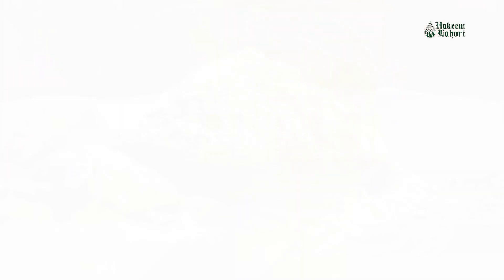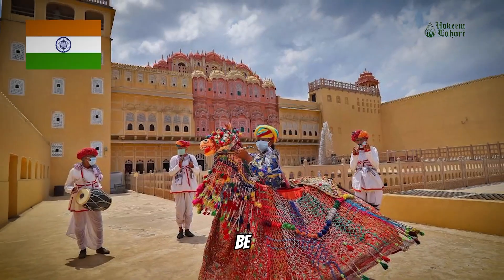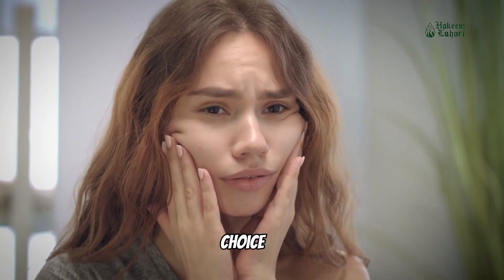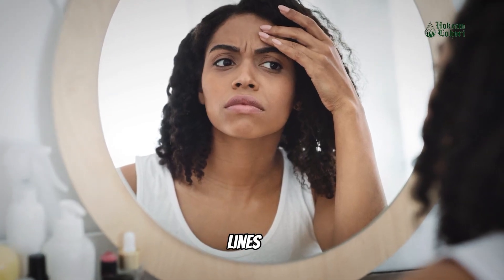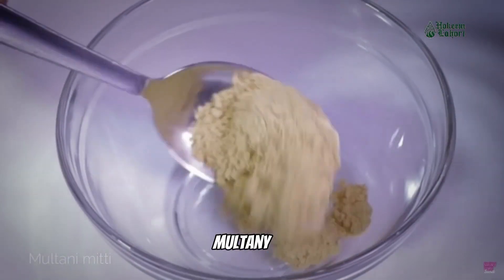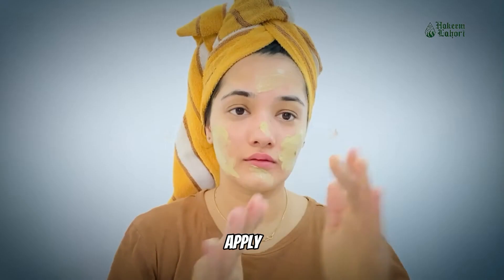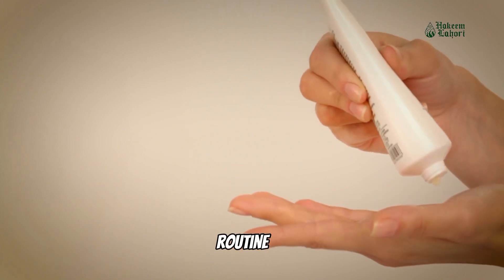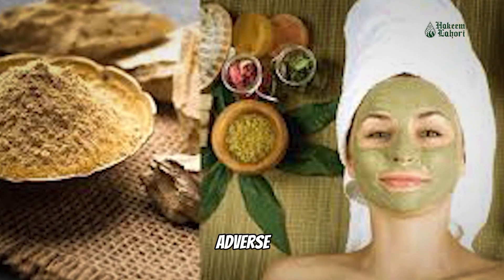Multani Mitti | Introduction | Benefits | Usage Tips | ملتانی مٹی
Welcome to the world of Hakeem Lahori. Today we are going to tell you about Multani Mitti, a natural beauty remedy that has been cherished for centuries for its incredible benefits for the skin. In this introduction, we will explore what Multani Mitti is, its basic information, and how to use it effectively.

Basic Information about Multani Mitti:
1. What is Multani Mitti?
Multani Mitti, also known as Fuller's Earth, is a type of clay that is rich in minerals like magnesium, silica, and calcium. It is renowned for its therapeutic and cosmetic properties.
2. Where is it sourced?
Multani Mitti is primarily sourced from the region of Multan in Pakistan, but it can also be found in various other parts of the world.
3. Skin Benefits:

Multani Mitti offers a wide range of benefits for the skin, making it a popular choice in skincare routines. Some of its benefits include:
Oil Control: It helps control excess oil production, making it an excellent choice for those with oily or acne-prone skin.
Deep Cleansing: Multani Mitti deeply cleanses the pores, removing dirt, impurities, and dead skin cells.
Exfoliation: It acts as a gentle exfoliant, promoting the removal of dead skin cells and revealing smoother, brighter skin.
Toning: It tightens and firms the skin, reducing the appearance of pores and fine lines.
Natural Glow: Regular use can give your skin a natural, radiant glow.
How to Use Multani Mitti:

Using Multani Mitti in your skincare routine is simple. Here's a step-by-step guide:
1. Preparation:
Start by gathering the following items: Multani Mitti powder, a mixing bowl, water, and a clean applicator (brush or fingers).
2. Mixing:
Take a small amount of Multani Mitti powder and place it in the mixing bowl.
Add water gradually and stir until you achieve a smooth, lump-free paste. You can also add other ingredients like rosewater, yogurt, or honey for additional benefits.
3. Application:
Cleanse your face thoroughly before applying the Multani Mitti paste.
Using your fingertips or an applicator, apply the paste evenly to your face, avoiding the eye area.
Leave the mask on for about 15-20 minutes or until it dries completely.
4. Rinse:
Once the mask is dry, rinse it off with lukewarm water, gently massaging in a circular motion to exfoliate.
Pat your face dry with a clean towel.
5. Moisturize:
Finish your routine by applying a moisturizer to keep your skin hydrated.
Note: It's recommended to use Multani Mitti masks 1-2 times a week, depending on your skin type. If you have sensitive skin, do a patch test before applying it to your face to ensure there are no adverse reactions.

Multani Mitti is a versatile natural remedy that has stood the test of time. Incorporating it into your skincare routine can help you achieve healthier, more radiant skin. Enjoy the benefits of this ancient beauty secret, and let your skin glow with natural beauty!